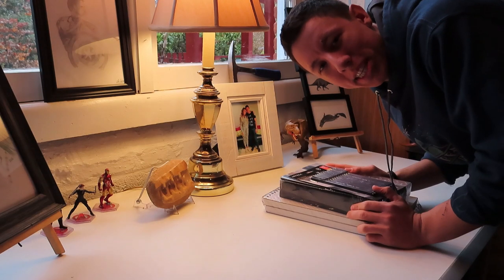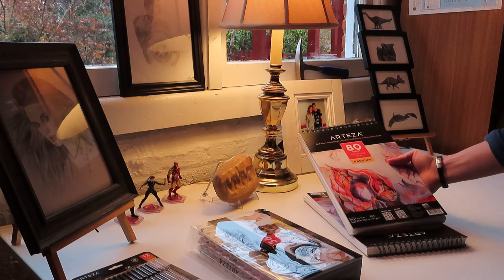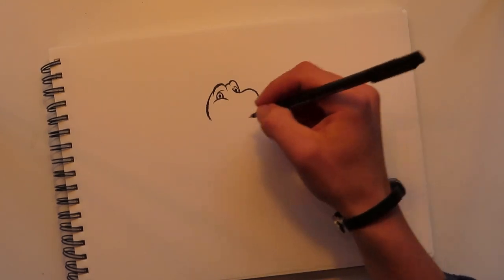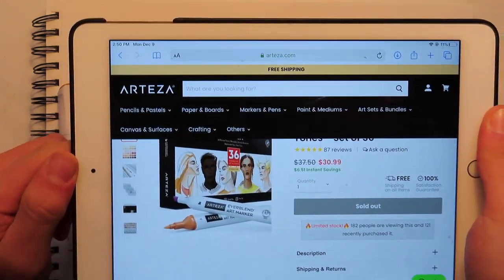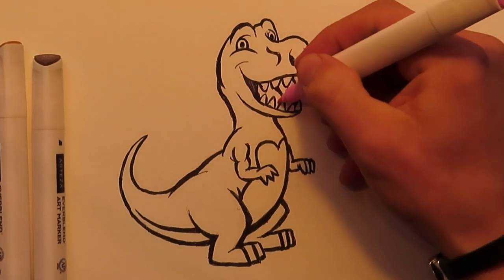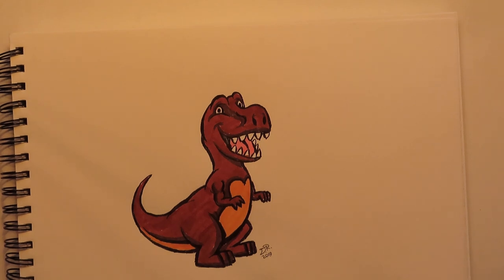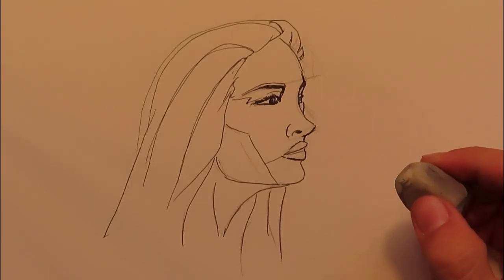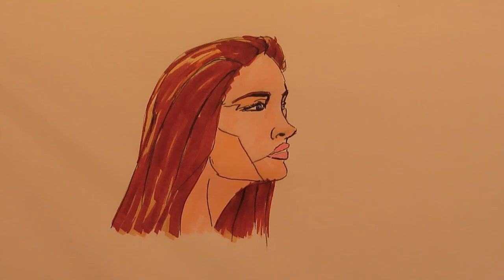Arteza Art Material Review | Feat. EverBlend Art Markers - Danny the Dinosaur Drawer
(offer valid thru July 17th, 2020)

Today I am testing the Arteza Everblend Art Markers, Fineliner Pens, and Arteza Sketch Pads. Let's see how they perform!

SHOP THE SUPPLIES USED (USA)

Arteza will be offering fantastic deals and generous discounts throughout December. Art supplies can make fantastic Christmas presents for everyone!